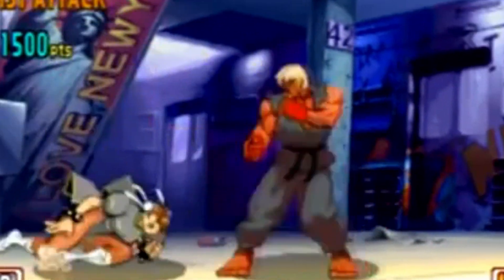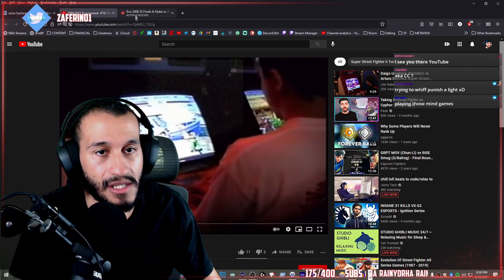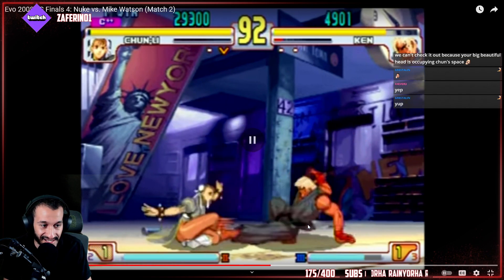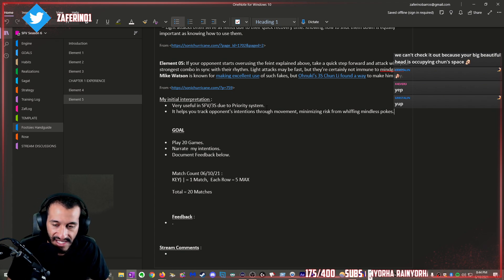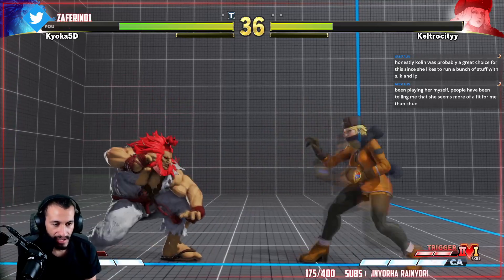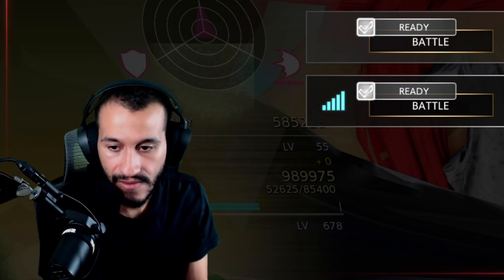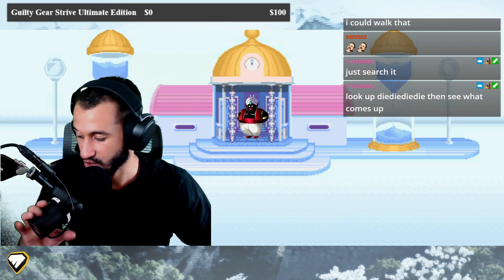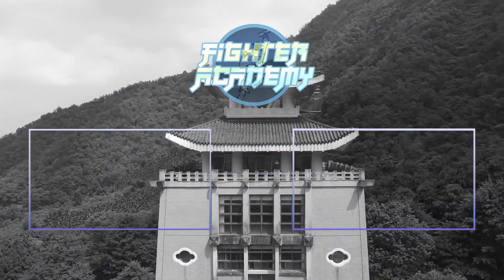Increasing Your Accuracy in Footsies